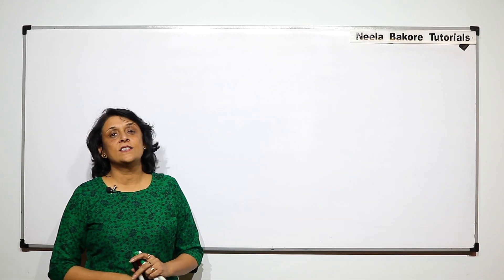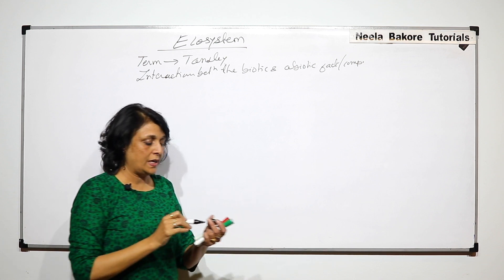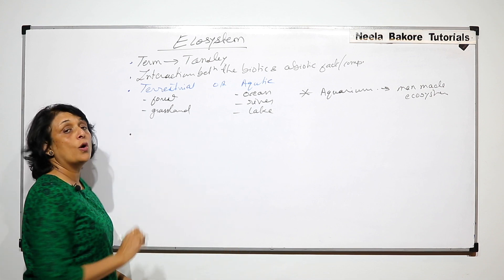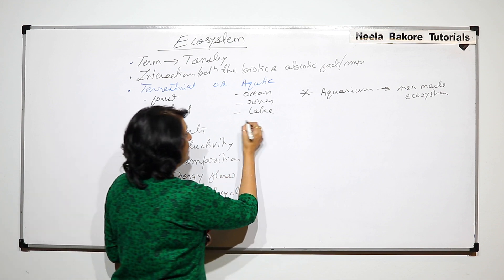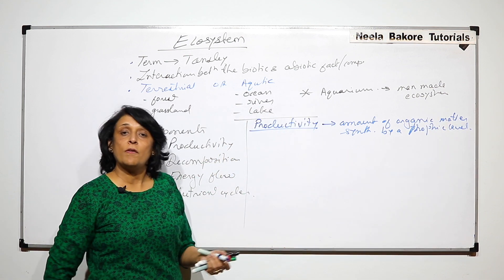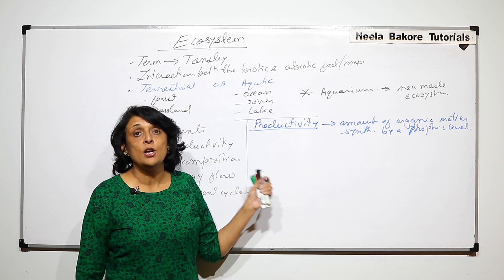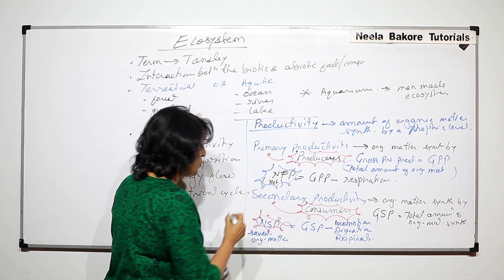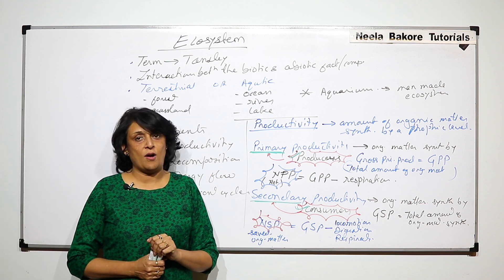Biology For NEET & AIIMS | Ecosystem - Introduction and Productivity